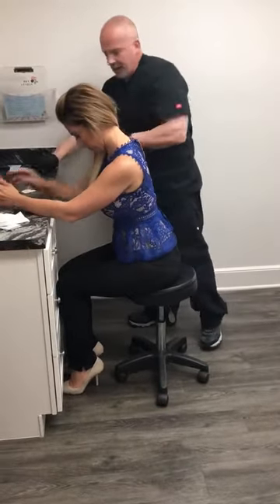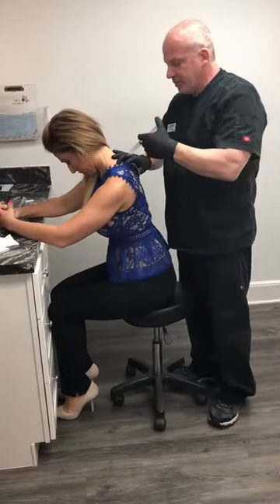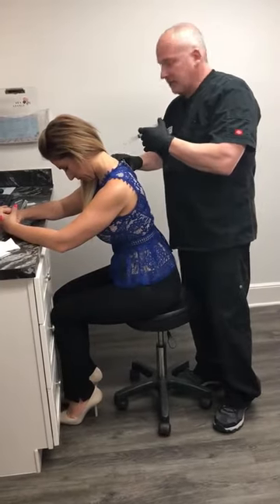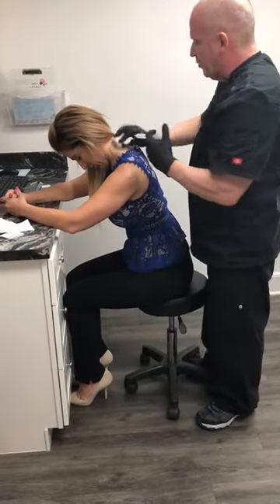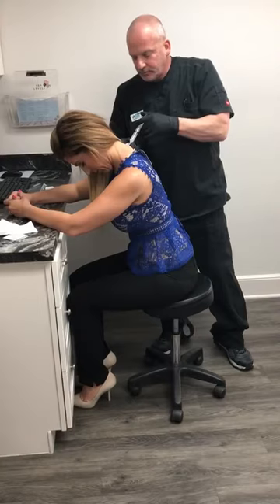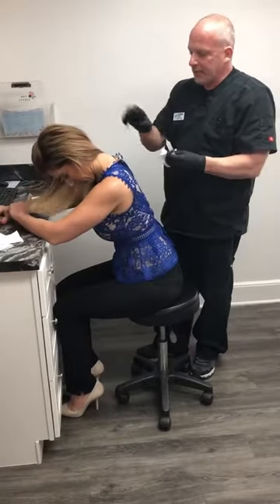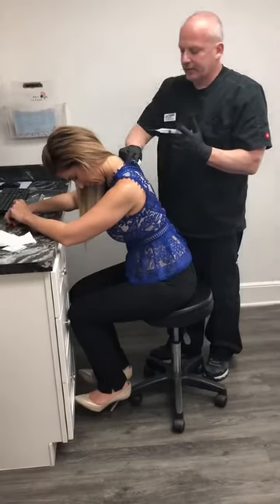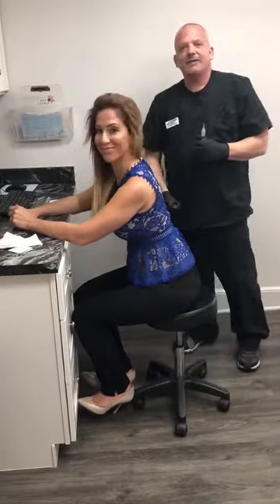Trigger Point Injection For Neck & Back Pain!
Getting Trigger Point injections to relieve back pain, neck pain and headaches!